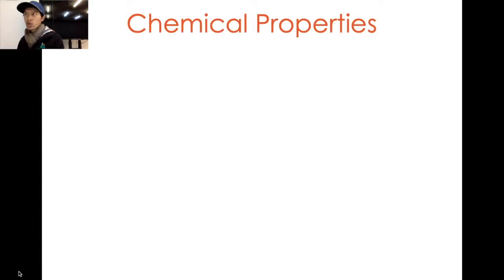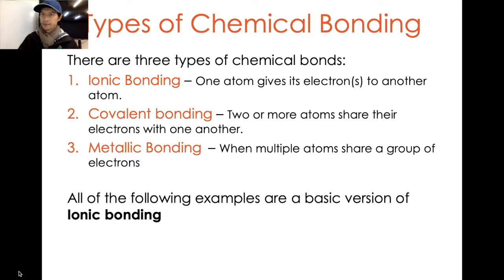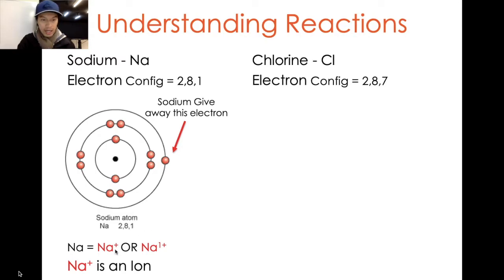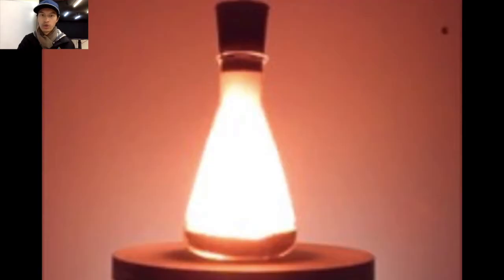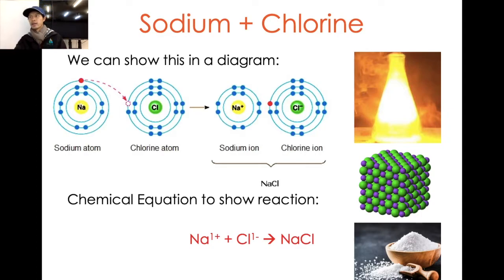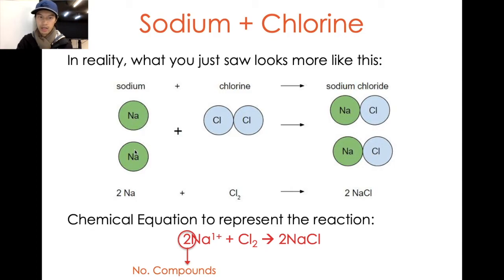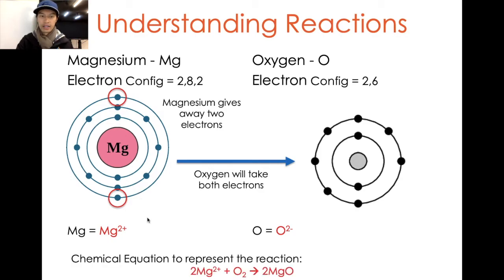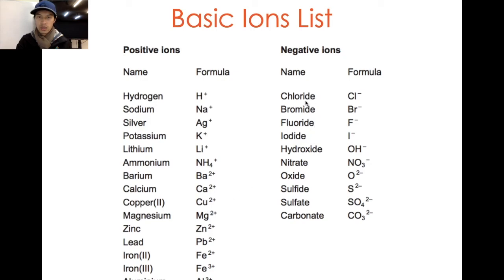Chemistry L3 - CHEMICAL BONDING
Outline:
- What is Chemical Bonding and overview of Types
- Examples of chemical bonding